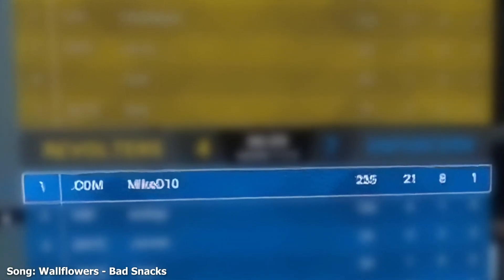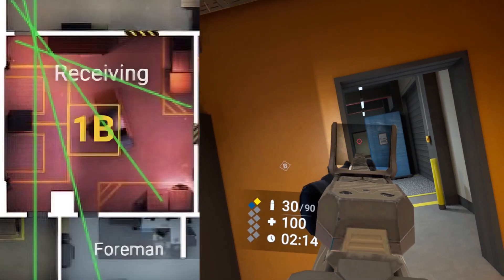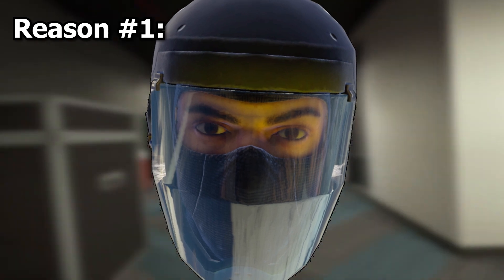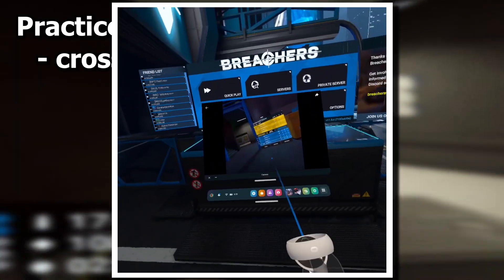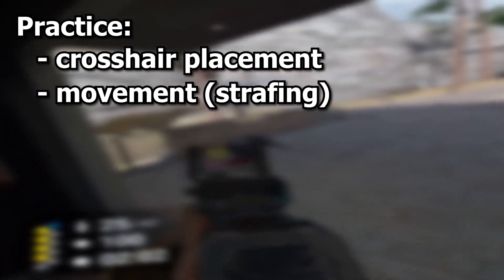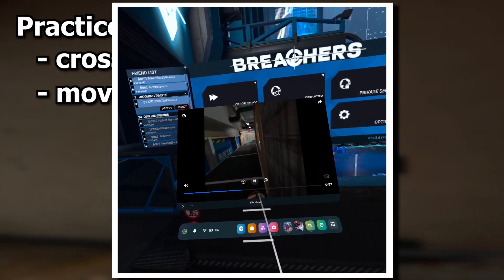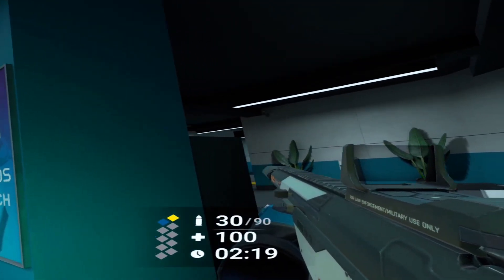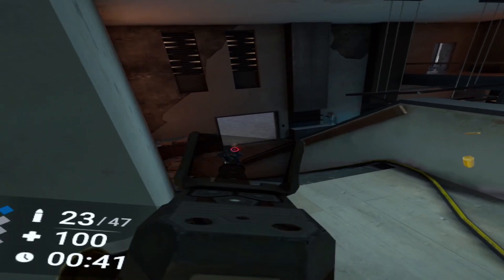Aim And Mechanics Guide | Breachers VR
In this guide, I'll show you the fundamentals of mechanics. Hopefully by the end of this guide, you'll have understood what you're doing wrong and will start to work on becoming a better player!

I've been very busy with IRL stuff so this video took quite a while, still not quite done with everything but I'm going to have a bit more free time now so hopefully videos will also come more frequently

Chapters:
0:00 Intro
0:17 Angle Advantage
0:29 Peeking
0:45 Slicing The Pie
0:55 Holding
1:12 Aiming - Crosshair Placement
2:03 How To Practice
3:56 Advanced Tips
4:06 Dropshotting
4:36 Dominant Eye Peeking
4:49 Fast Peek / IRL Peek